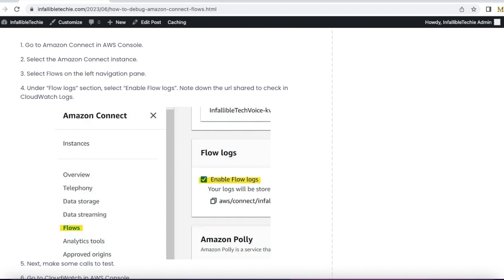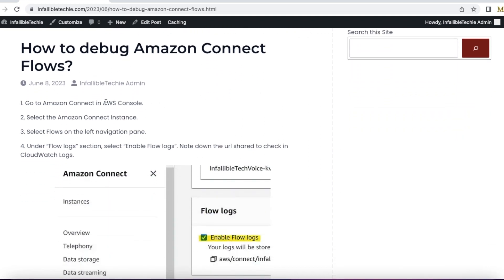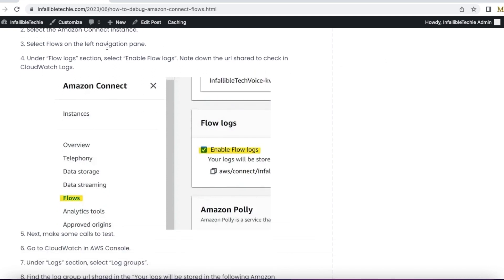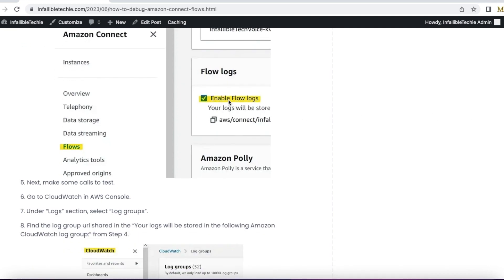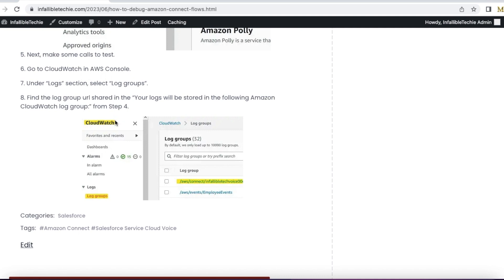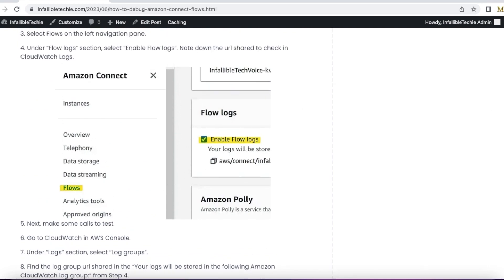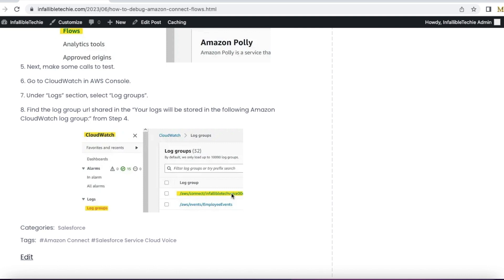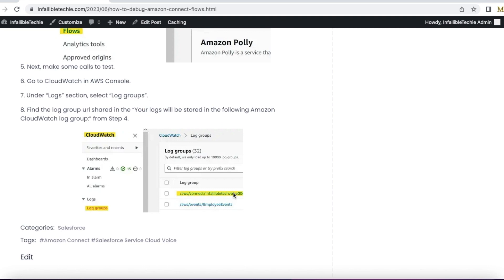Debug Amazon Connect Flows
"Enable Flow logs" should be enabled to troubleshoot and debug end-to-end Amazon Connect Flows.